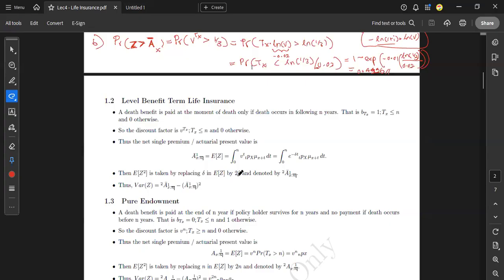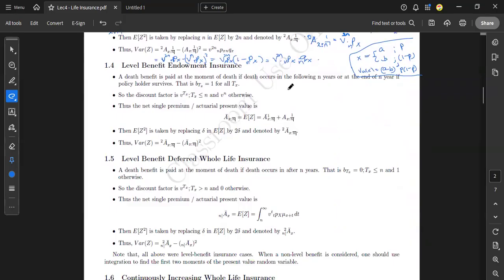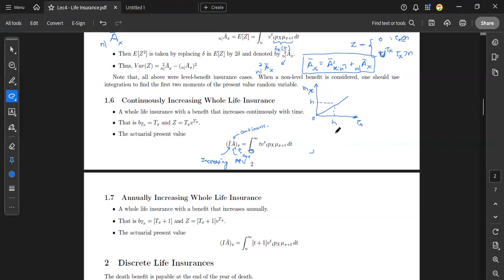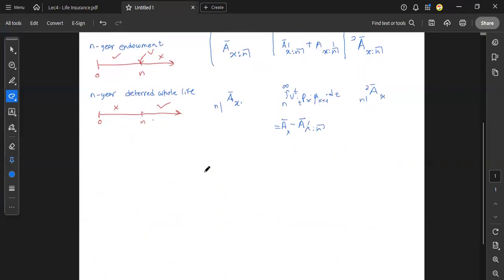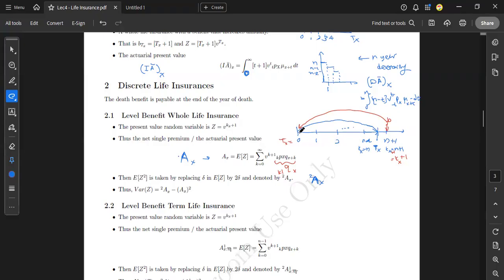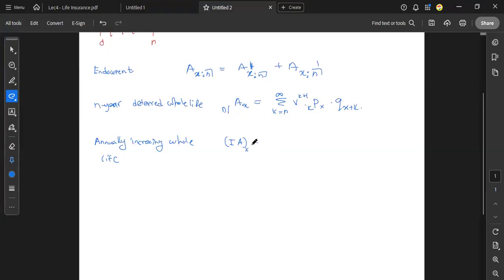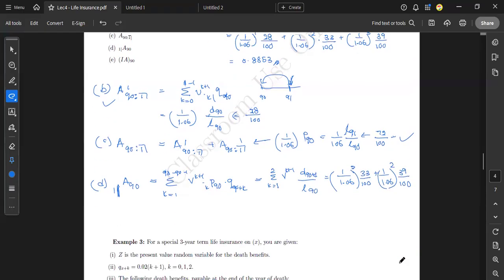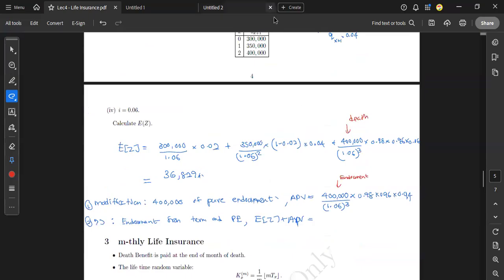Actuarial Statistics Day 5 - 2